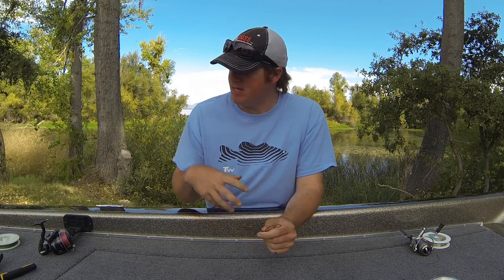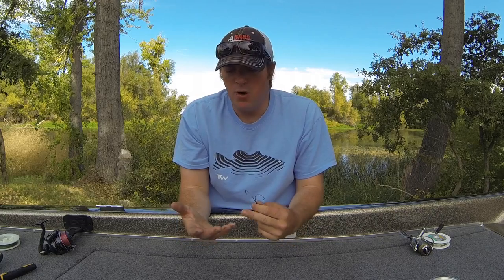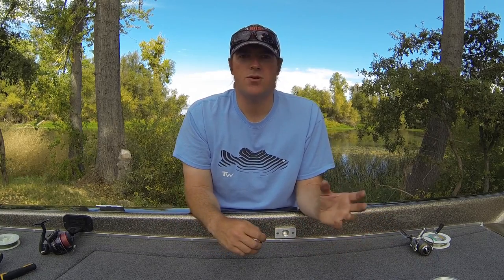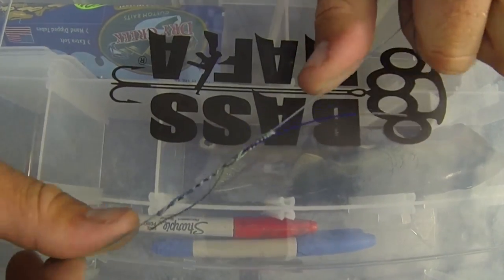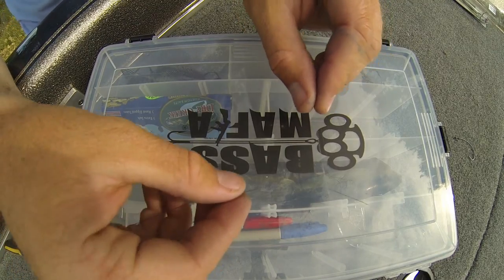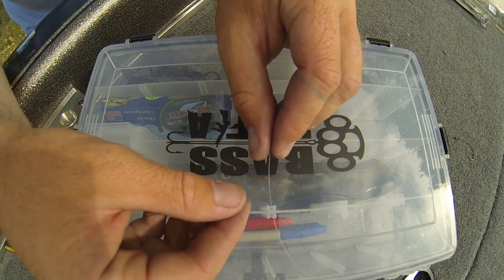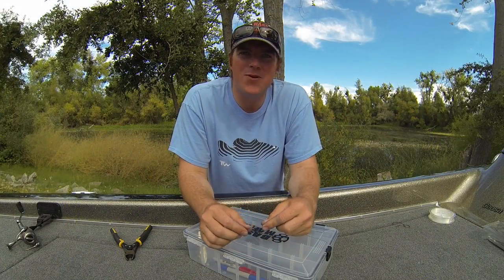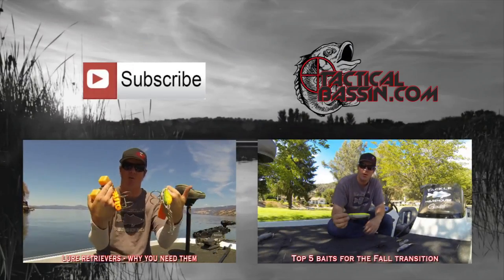Best Fishing Knots for Braided Line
Learn how to tie the best bass fishing knots for braided line, connection knots, and leader knots. Matt gives tips and tricks on how to adjust each knot for different line sizes and diameters as well as how to adapt your hooks for use with the stronger lines.

Read the full write-up including close up pictures of the knots